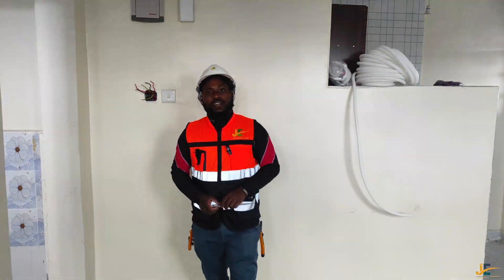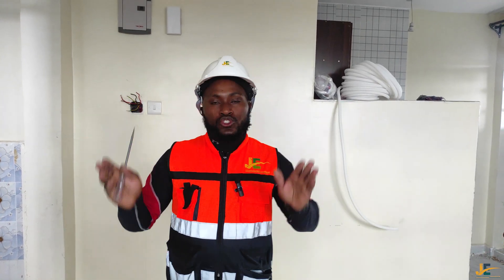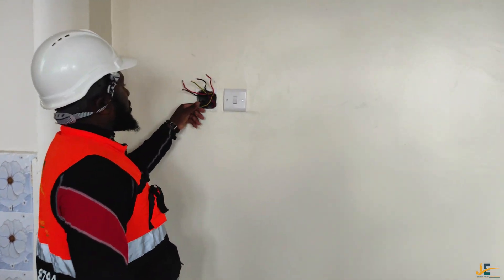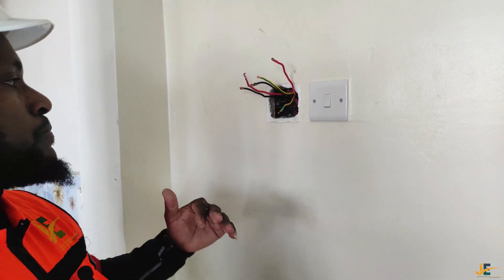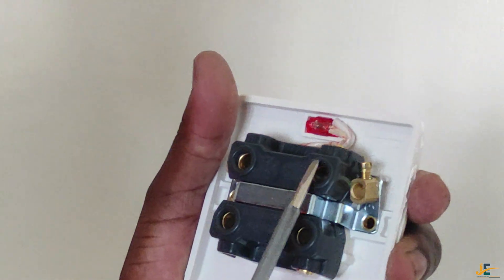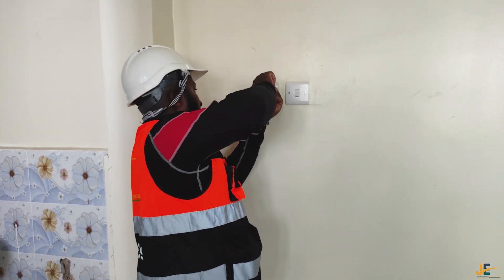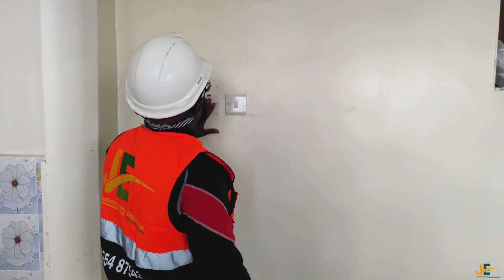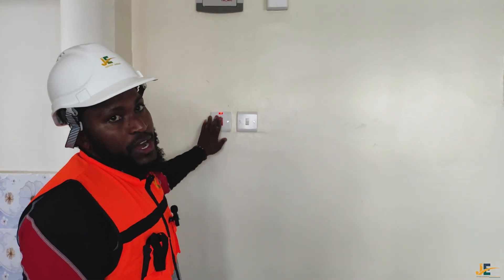How to Wire a DP Water Heater Switch. {Wiring water heater Switch}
This video was filmed to educate Electrical Students, Young Electricians and Electricians on how to Wire a DP Water Heater Switch. If you have a question or would like to add something regarding the content feel free to do so.